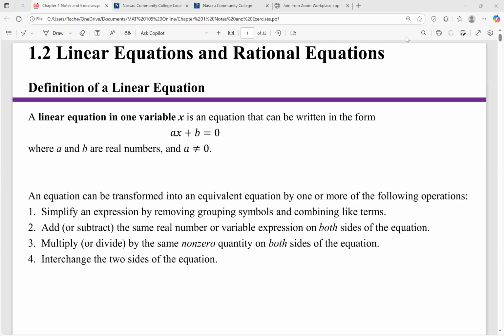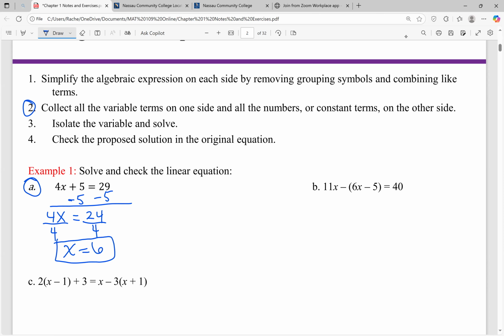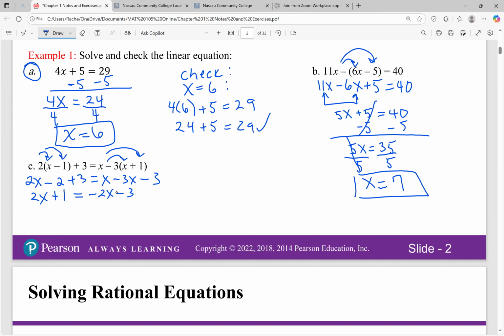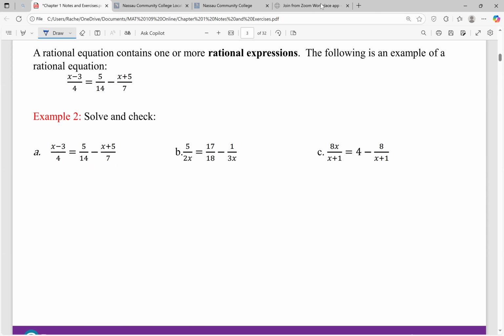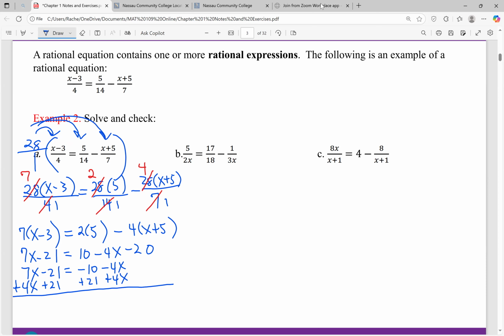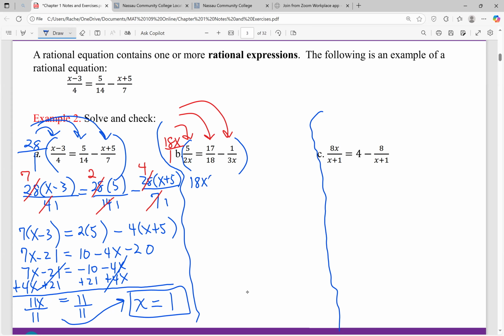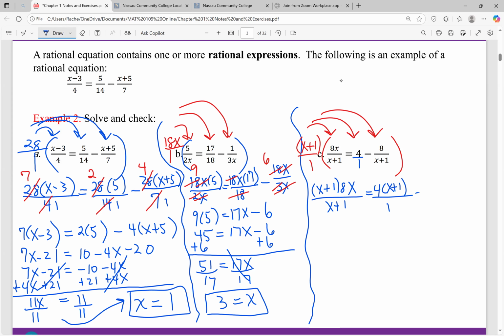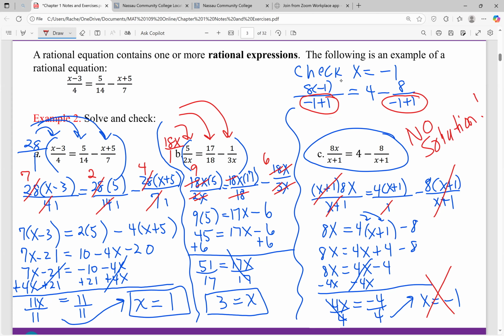Video 8 1 2 Part I